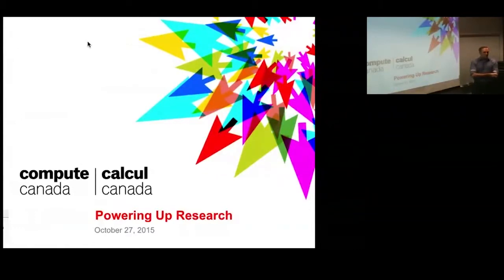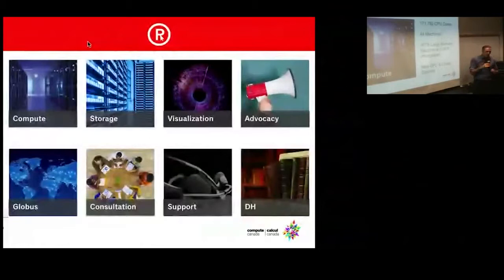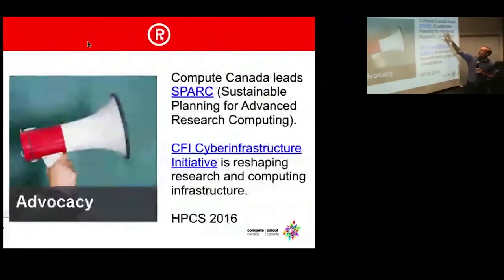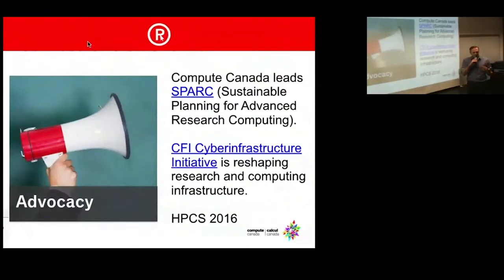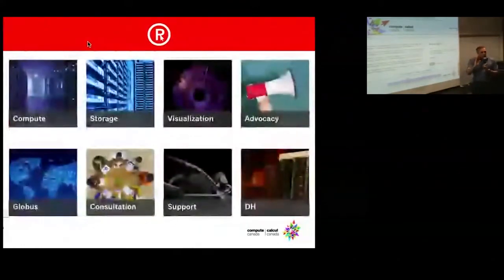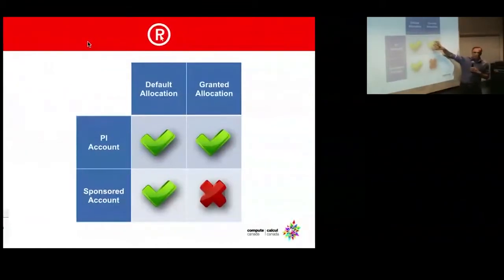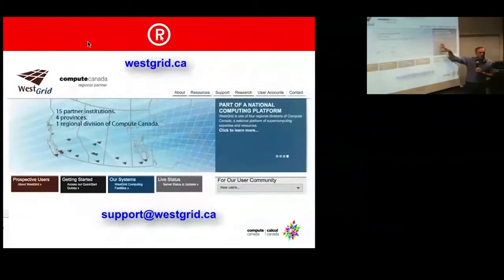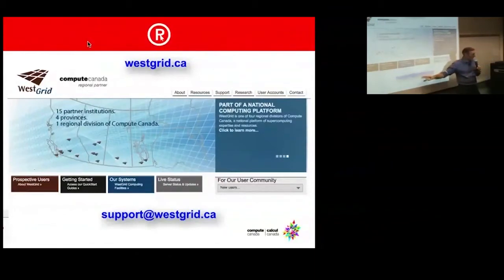Introduction to Compute Canada & WestGrid - John Simpson, Compute Canada - October 27, 2015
Does your research have needs for large-scale computing, data management, or storage? Compute Canada, in partnership with WestGrid and other regional organizations, provides state-of-the-art advanced research computing (ARC) systems and software for Canadian researchers and their collaborators in all academic and industrial sectors.

Compute Canada receives funding through the Canada Foundation for Innovation (CFI) and its services and resources are available for free to any academic researcher in Canada.

This introductory talk provides an overview of some of the expertise, resources and services available to support your research, and explains how to get an account and get started.

Compute Canada current service offerings include:

Computation – Expandable power ranging from the equivalent of a second desktop to supercomputers with thousands of cores, terabytes of RAM, and a variety of system architectures.

Data Storage – Robust storage solutions for backup and mid- to long-term storage.

General Analyst/Consultant Support – Consultations regarding project architecture and resource needs with technical experts with skills ranging from specialty software selection to program optimization.

Globus – Fast, secure, sharing and fire-and-forget file transfers.

ownCloud – 50Gb of shareable, Dropbox-like space available across multiple devices.

Portals – Hosting for specialized data and tools for entire research communities.

Specialized Software – More than 250 software programs and packages already integrated with Compute Canada systems.

Visualization Support – Dedicated 3D visualization expert available.

Cloud – Virtual-machine development space that includes an outward-facing IP address.

For more information on WestGrid or Compute Canada and the services we provide, please